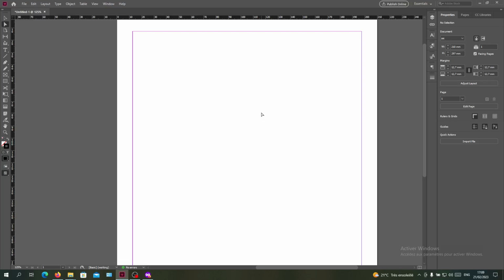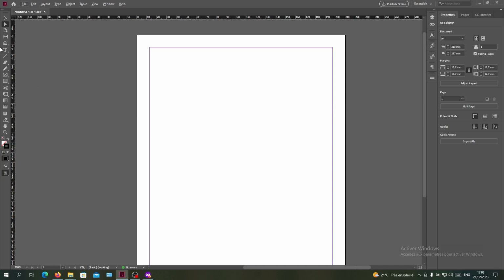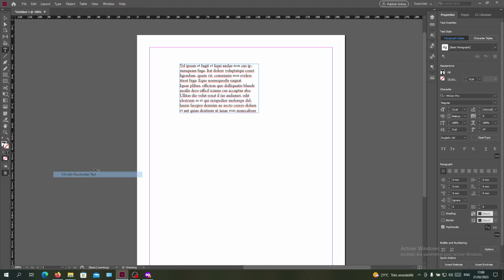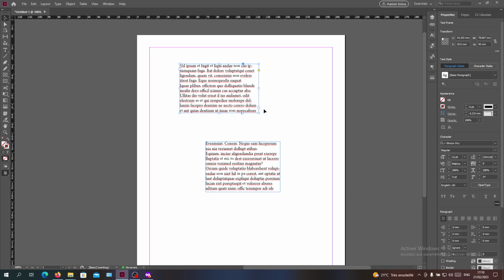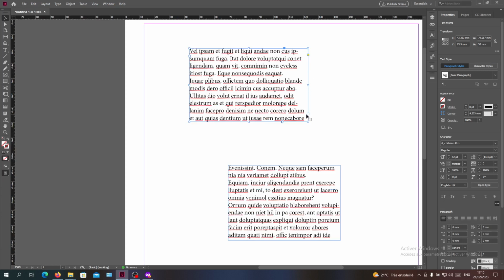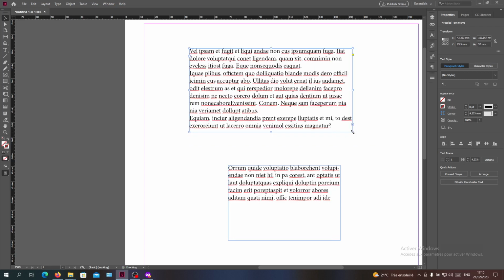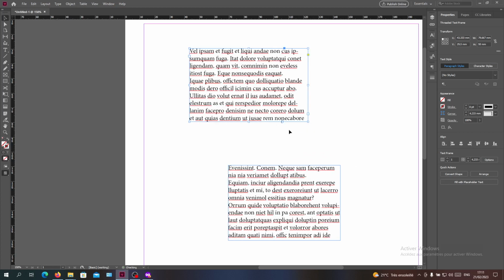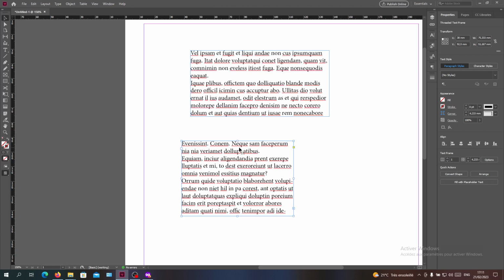How To Link Two Text Boxes Adobe InDesign Tutorial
Today we talk about link two text boxes,link text boxes,link two text boxes adobe indesign,how to link text boxes in indesign,how to link text boxes